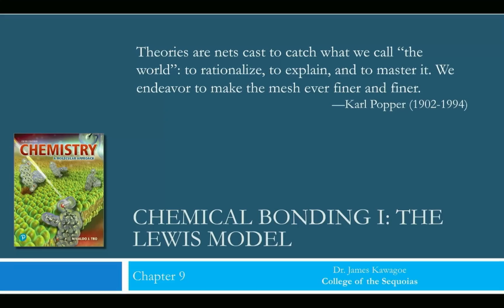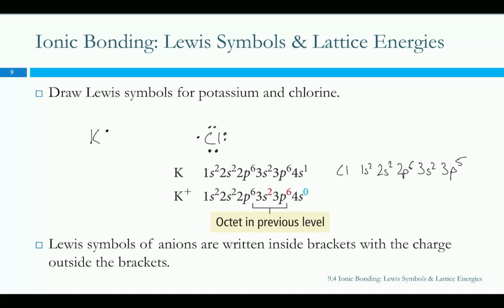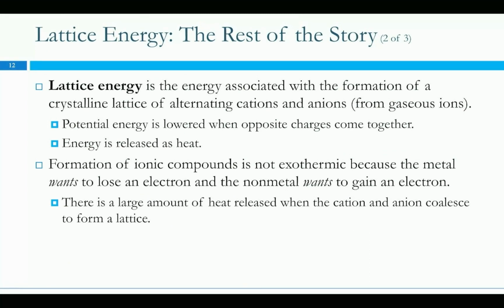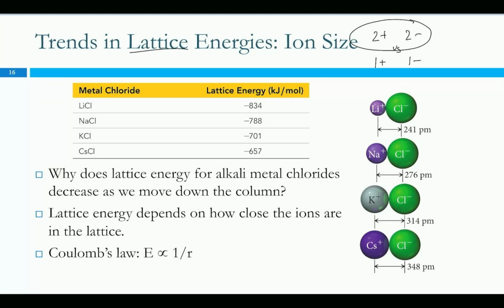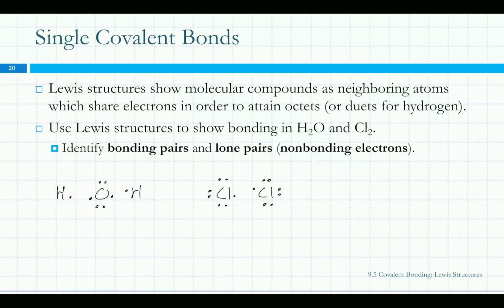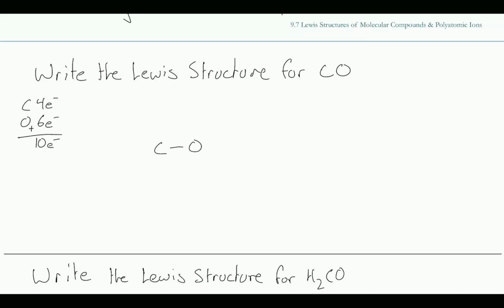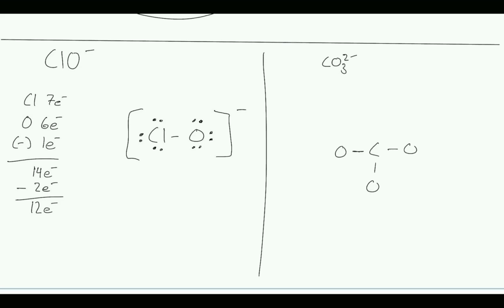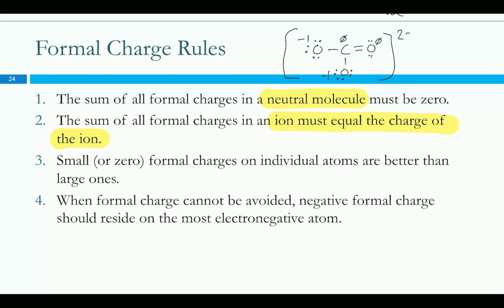24Sp Chem 1 Wk 15 pt 1 Chemical Bonding 1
This is a video about 24Sp Chem 1 Wk 15 pt 1 Chemical Bonding 1

00:00 Introduction to Chemical Bonding Theories
01:04 Exploring the Lewis Model and Its Predictive Power
03:40 Understanding Ionic, Covalent, and Metallic Bonds
06:17 Diving Deeper into Ionic Bonding and Lewis Structures
12:25 The Role of Ionization Energies and Electron Affinities in Bonding
13:43 Lattice Energy: The Key to Bond Stability
16:11 Born-Haber Cycle: Unraveling Ionic Compound Formation
21:13 Determining Lattice Energies and Their Trends
44:12 Resonance Structures and Formal Charges Explained
50:58 Wrapping Up: Key Takeaways on Chemical Bonding